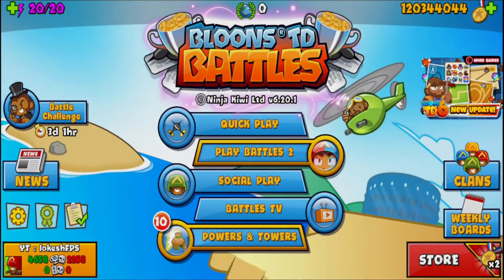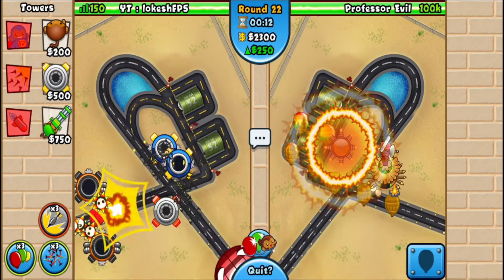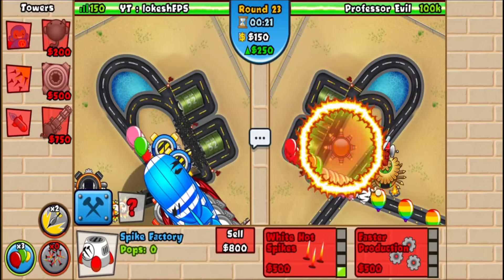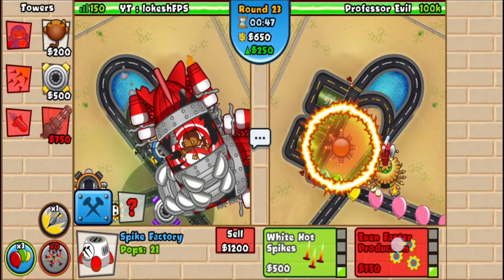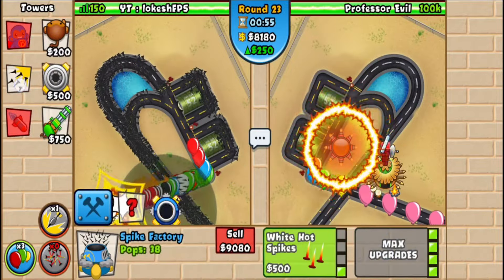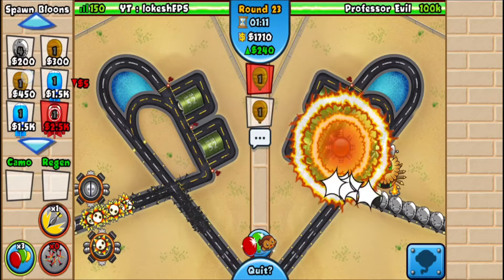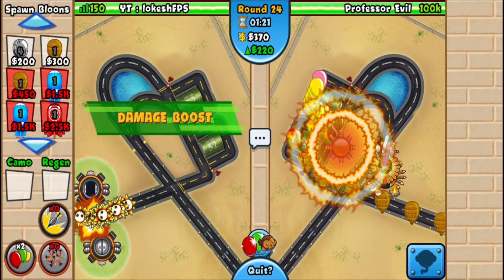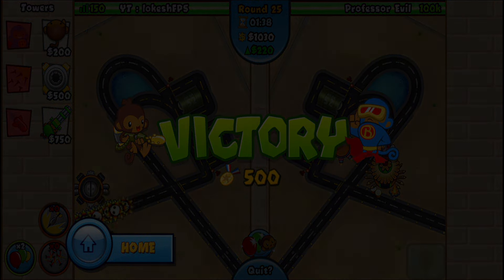Professor Evil Today Easy Challenge! (BTD Battles)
In this Tutorial I will show you how to beat the NEW Professor Evil Easy challenge in BTD Battles. This is today's Easy challenge done on mobile very easily. (Bloons TD Battles)

0:00 Intro
0:14 Guide
1:53 Done!

Tags (ignore)

professor evil,
evil professor,
professor evil how to,
100 IQ professor evil,
Asian Sensation, ZigZagPower, BTD Battles guide, Professor Evil.
bloonstdbattles bloons professorevil bestbundles easy moreeasy